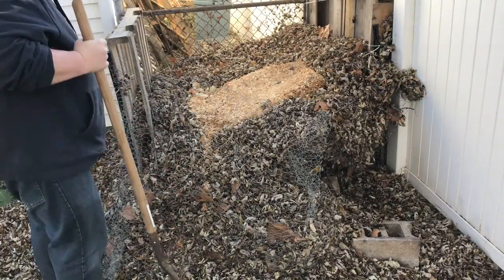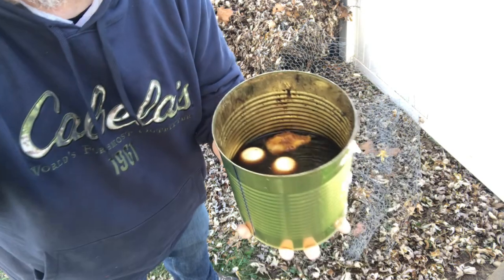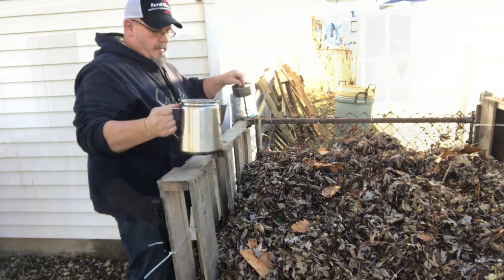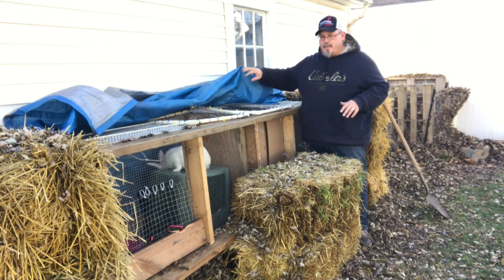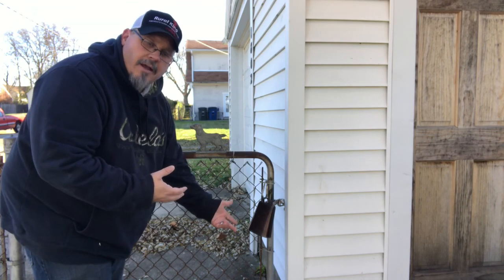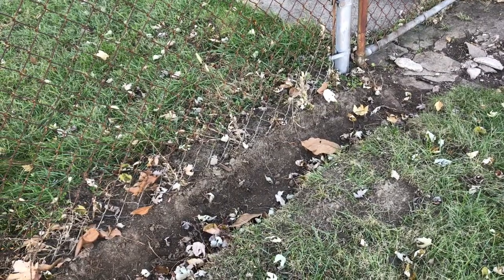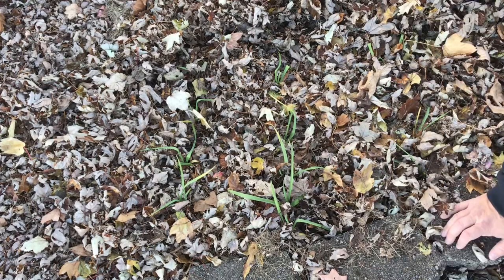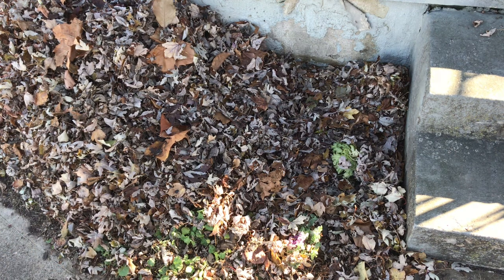Pre-Winter Prep Vlog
Modern Pioneering: More Than 150 Recipes, Projects, and Skills for a Self-Sufficient Life

Gripster Octopus Flexible Compact Camera Tripod

Commentaries that I use...
The Bible Knowledge Commentary (Old Testament:)

The Bible Knowledge Commentary: An Exposition of the Scriptures by Dallas Seminary Faculty [New Testament Edition]

A Great Study Bible